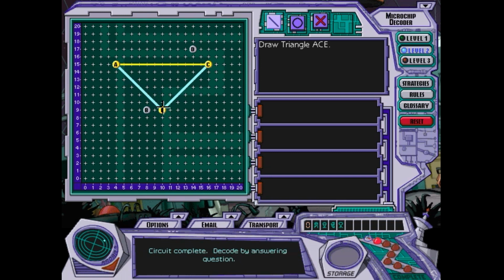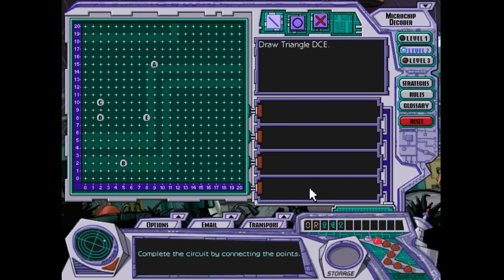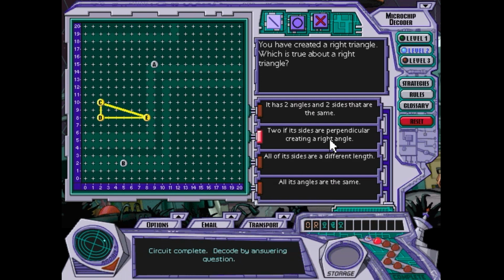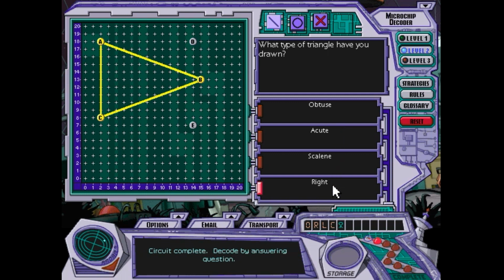Carmen Sandiego Math Detective: Level 2 - Case 7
The seventh case of Carmen Sandiego Math Detective at Level 2, complete with my audio commentary.